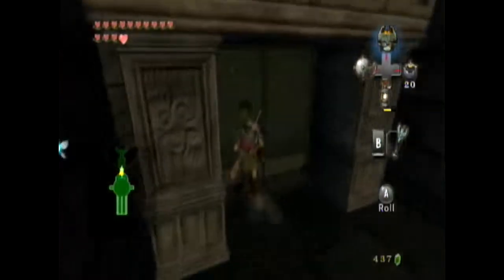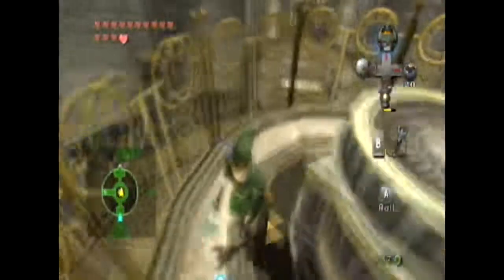Let's Play Twilight Princess (Wii) -81- Living Statue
We run a statue around.